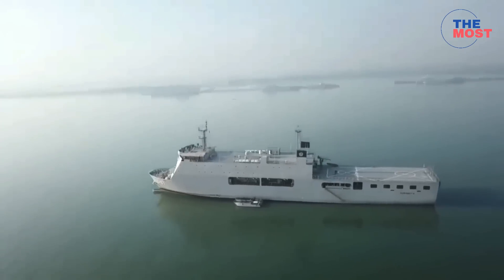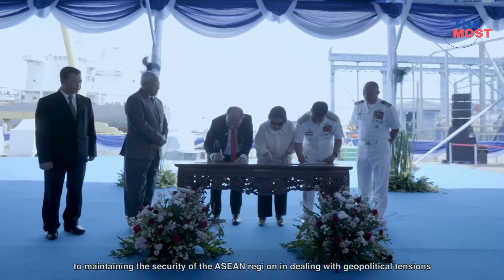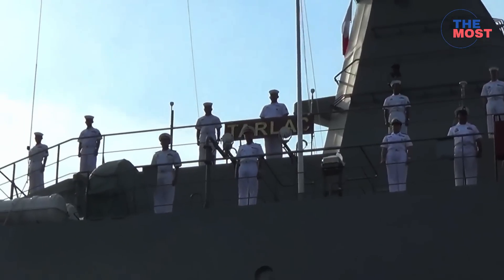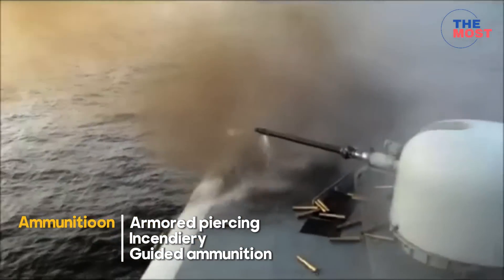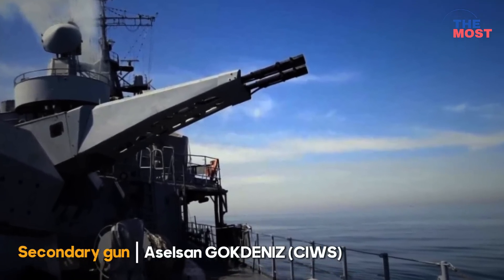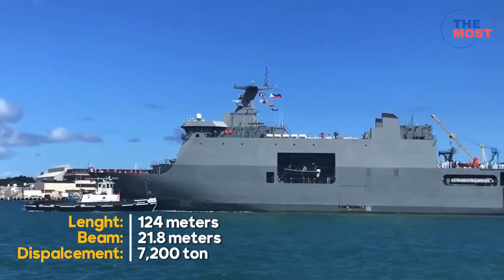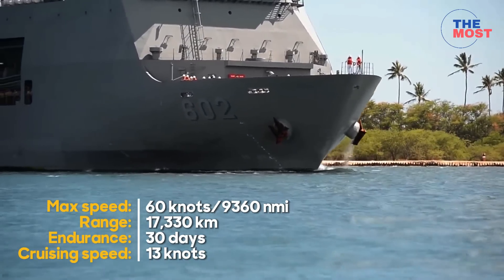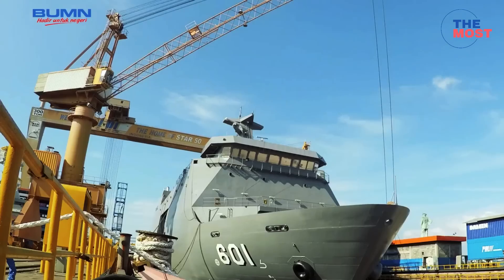The Philippine Navy's Upcoming Strategic Sealift Vessels: Major Upgrade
The Philippine Navy's new 124-meter Landing Platform Dock is a class of two ships being constructed by PT PAL Indonesia for the navy's Landing Dock Acquisition Project. The class is an improvement on the previously commissioned Tarlac-class which was also constructed by PT PAL. The ships are being acquired as part of Horizon 2 of the Revised AFP Modernization Program, which was set to cover the period of 2018 to 2022.

The ship class has yet to be named. The steel cutting ceremony of the first ship was conducted on 10 August 2023.

This channel is posting a video of "THE MOST" state-of-the-art military technology, hardware, and equipment in the world.
Right now, social media is the most important and accessible tool to learn anywhere and anytime.